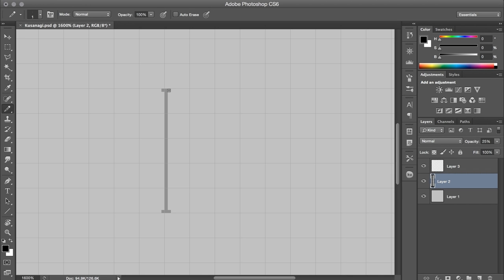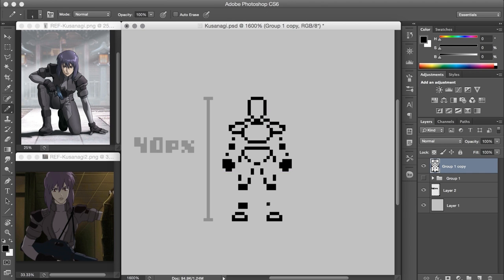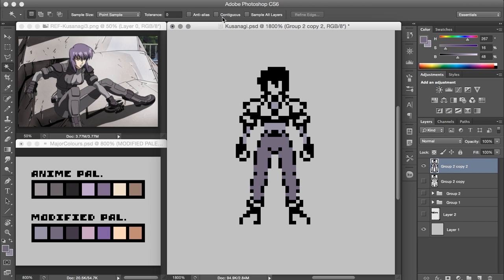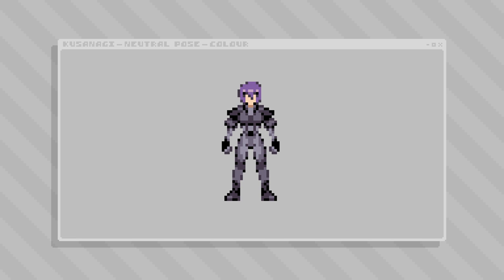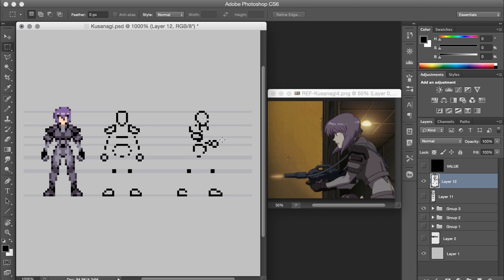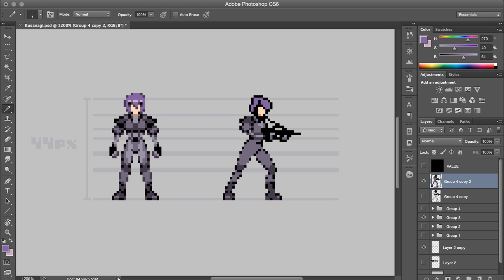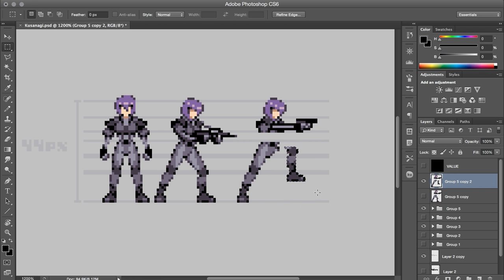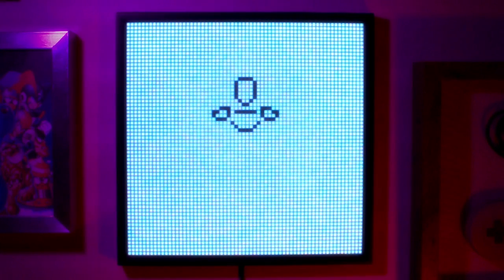Consistency in Sprite Design | Motoko Kusanagi Pixel Art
In this video, I talk about maintaining consistent proportion and detailing when creating multiple poses of the same character. To complete this exercise, I make a few sprites of Major Motoko Kusanagi from Ghost in the Shell!

0:00 Intro
0:06 Sprite Proportions
1:05 Neutral Pose Design
3:30 Using Proportions to Create a New Pose
6:11 Modifying a Sprite to Create a New Pose
7:07 FINAL ARTWORK
7:28 64x64 Display
8:02 VID OVER

64x64 Pixel Display: Divoom Pixoo-64